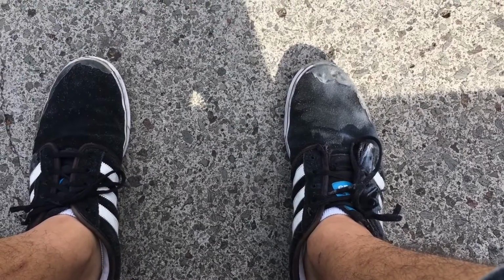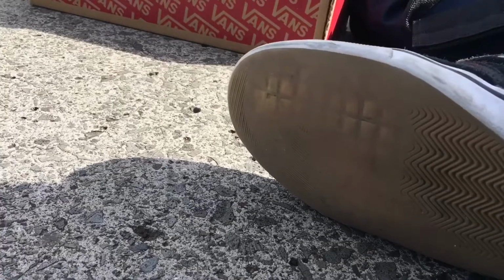New Vans Kyle Walker Pro's Shoe Review and Session Part 1| Aala Skatepark | Skate Hawaii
Got some new shoes! Got me a paid of Vans Kyle Walker Pros. Finally found shoes that fit my huge feet. The grip on my board wasn't doing me any justice but I'll give a better review I'm a future video.